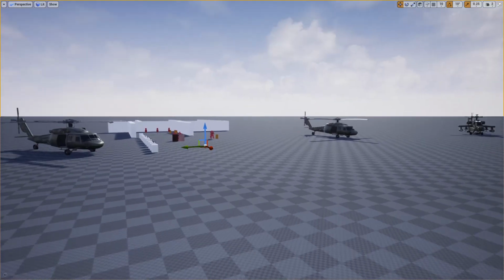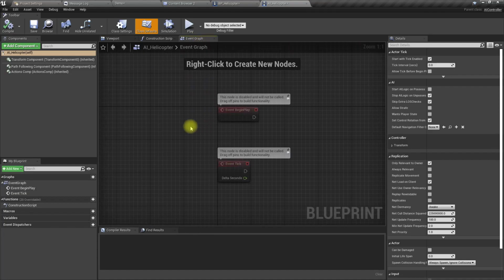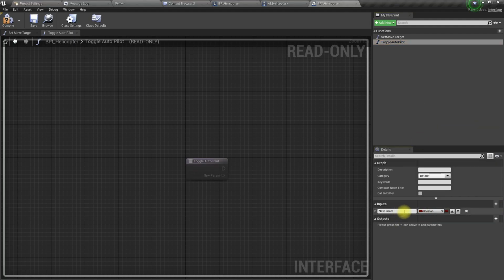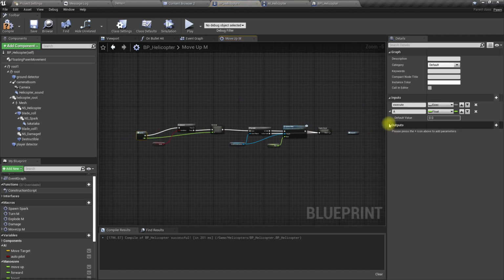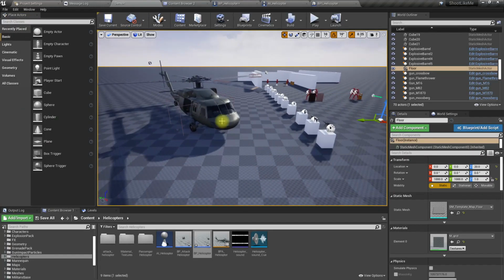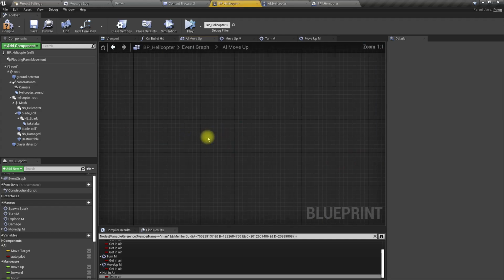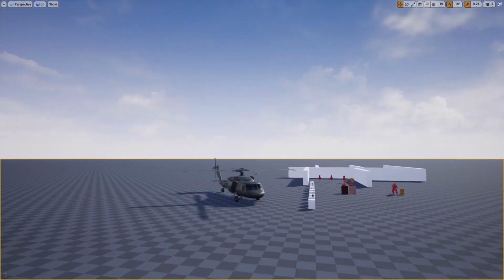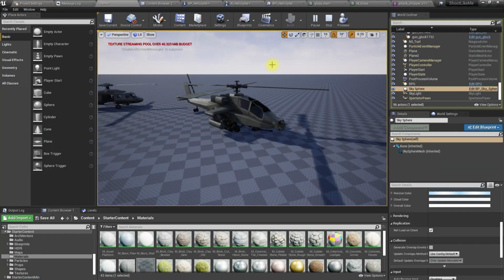Unreal Engine Helicopter Flying #19 - Helicopter AI Takeoff and Landing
In this episode of the Unreal engine helicopter flying system, I am going to implement an AI controller system which allows the helicopter to be possessed and controlled by an AI system. Initially, we will implement the ability to takeoff and land the helicopter through the AI. Here we will re-factor the code to allow applying control inputs to the helicopter via both player and AI controller. We will further develop this system to allow navigating in air 3D space in future episodes.